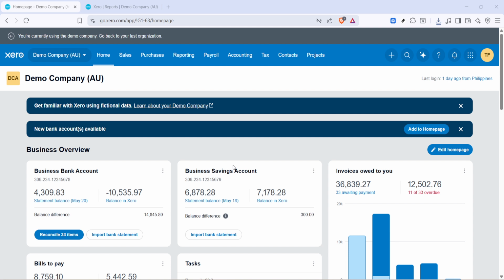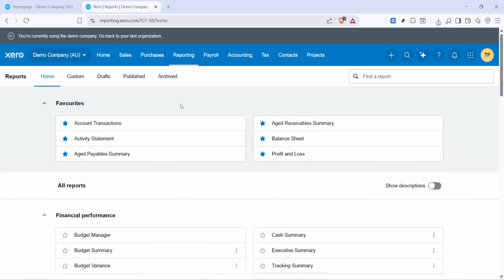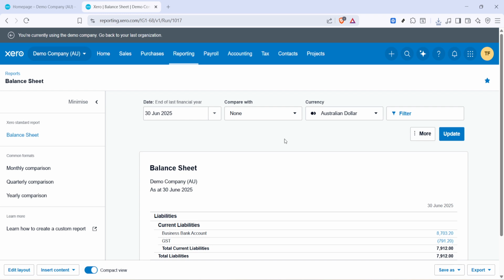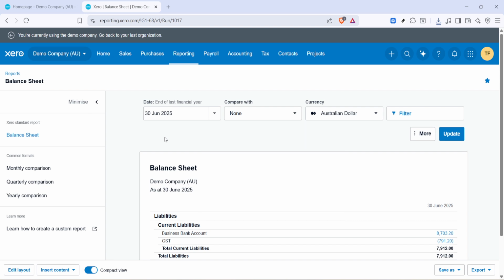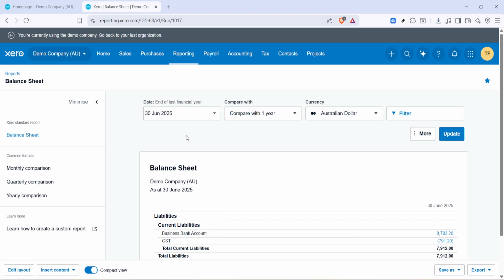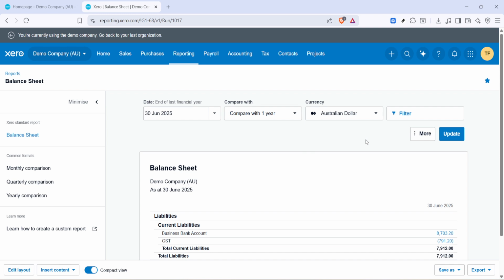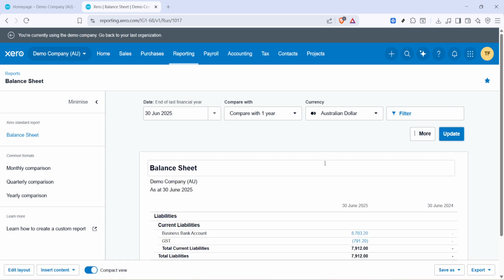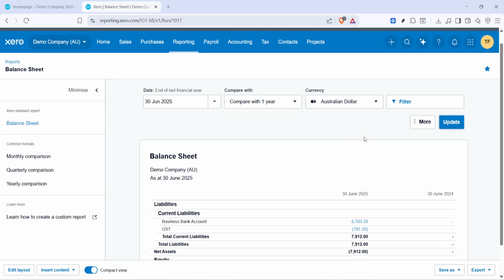How to Create Scheduled Reports in Xero (Step By Step 2026)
How to Create Scheduled Reports in Xero